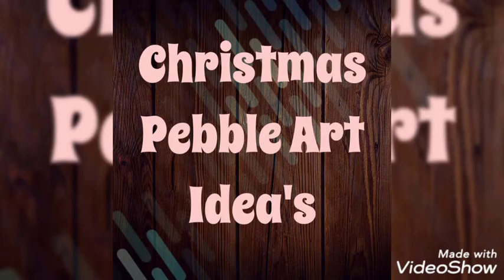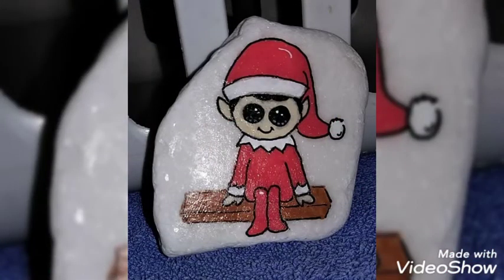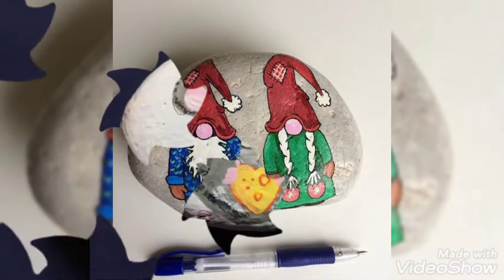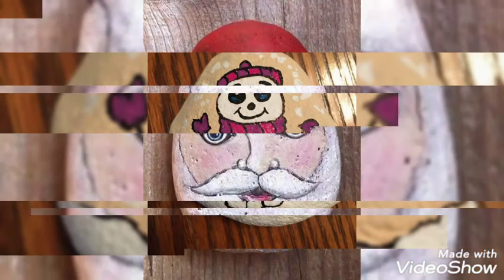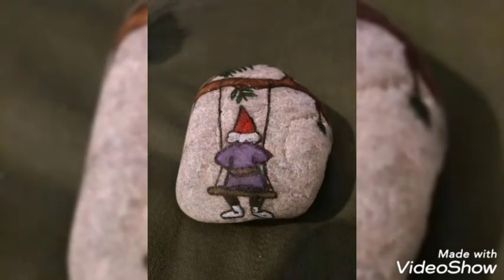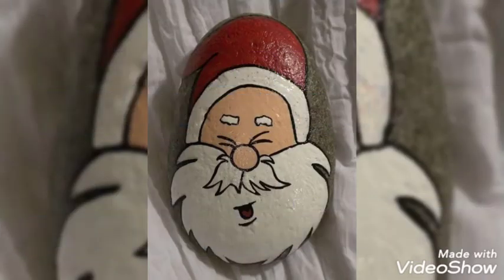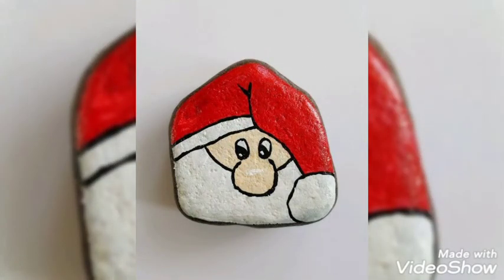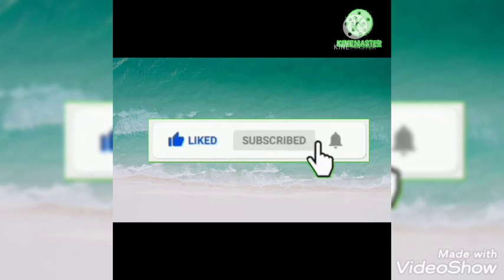Christmas Pebble Craft Idea's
Christmas Pebbles
craft work